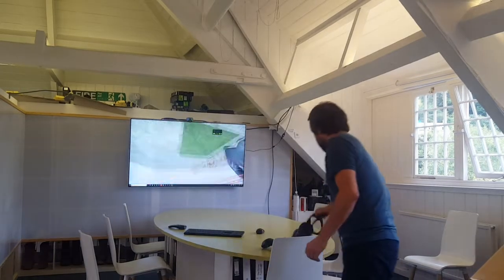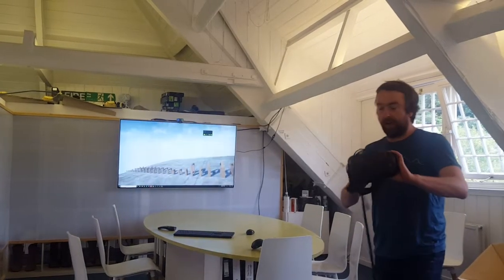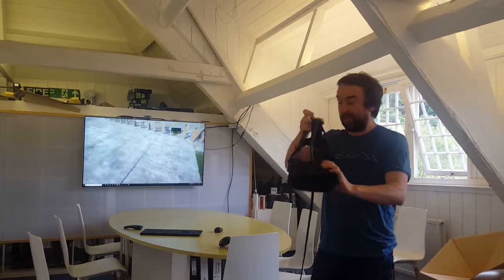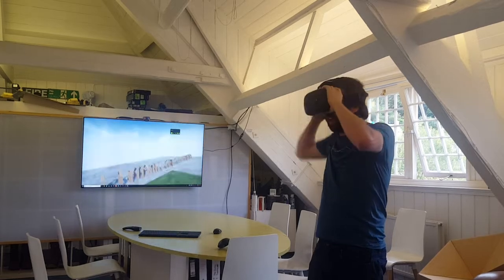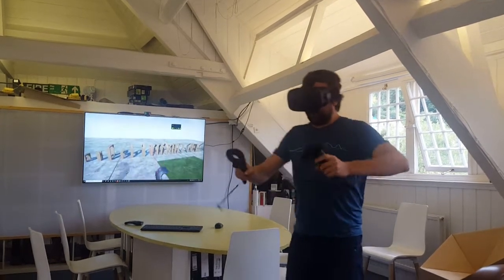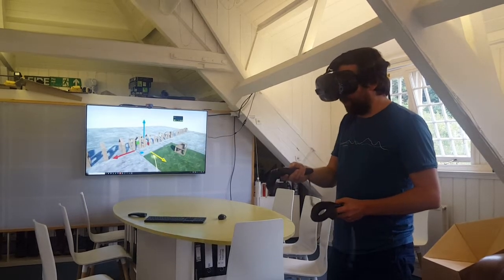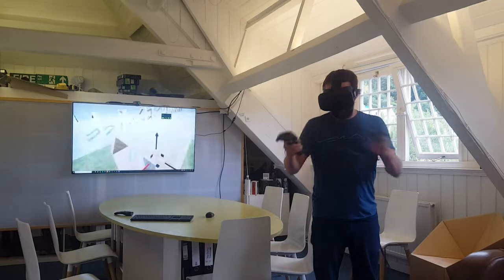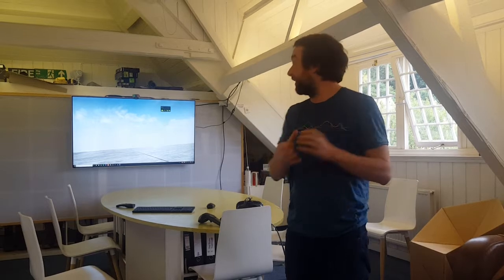Wikihouse VR Demo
Exploring how to edit designs in VR